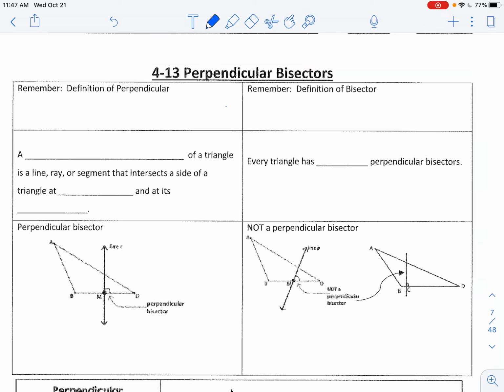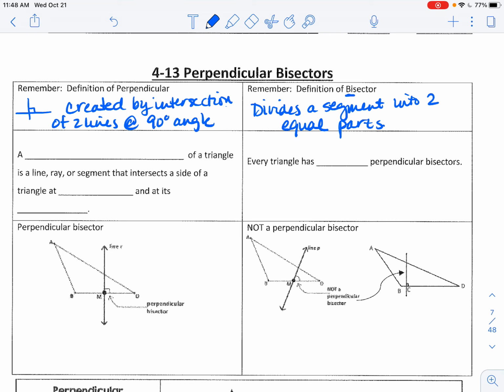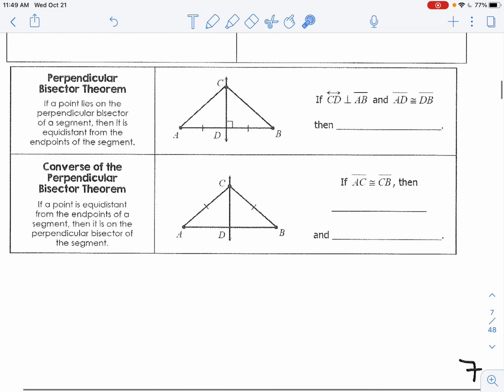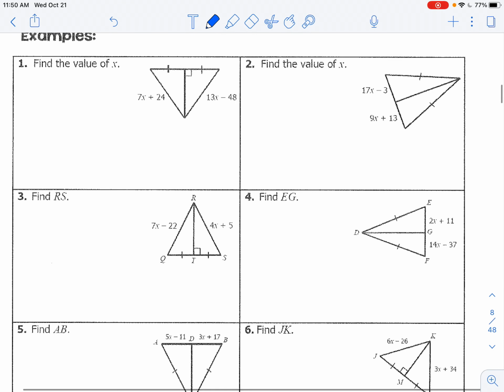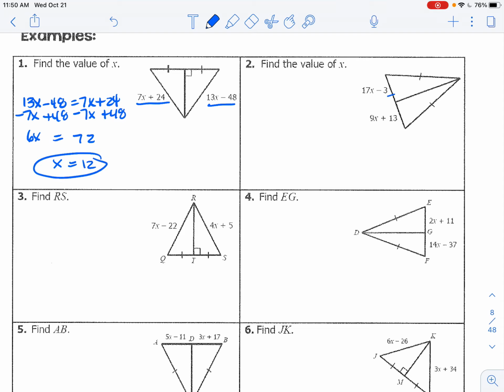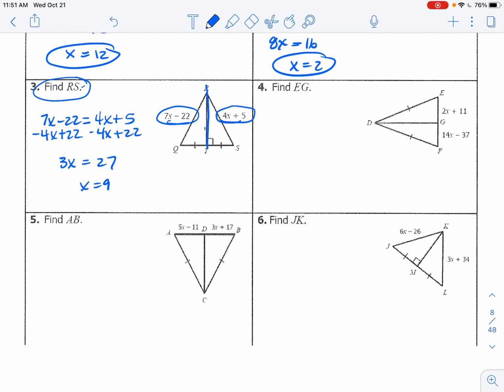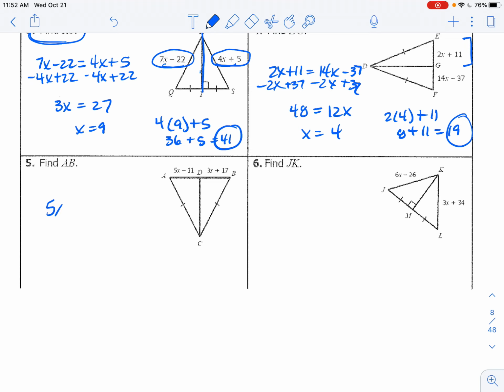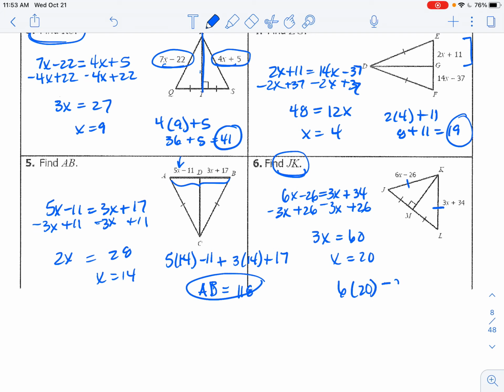G U4B Perpendicular Bisectors